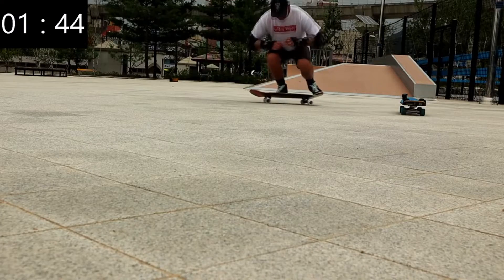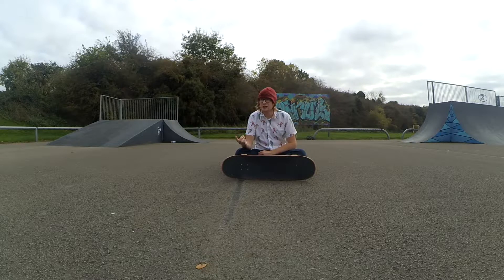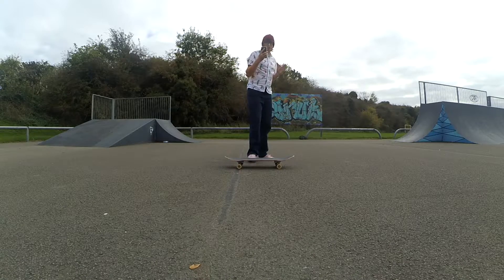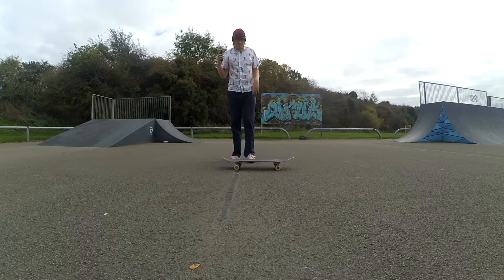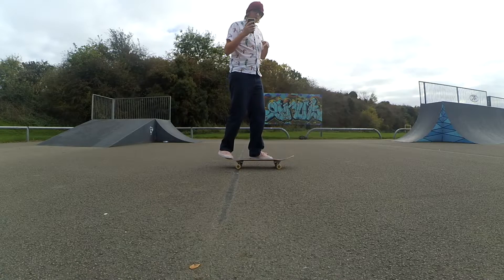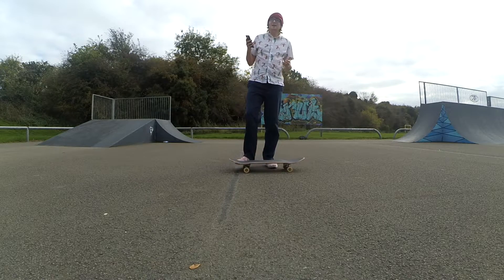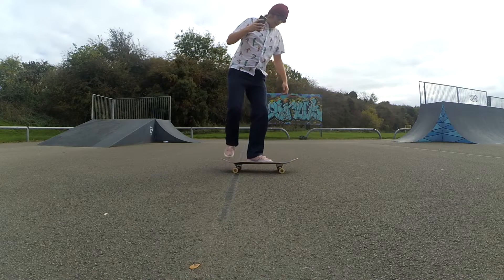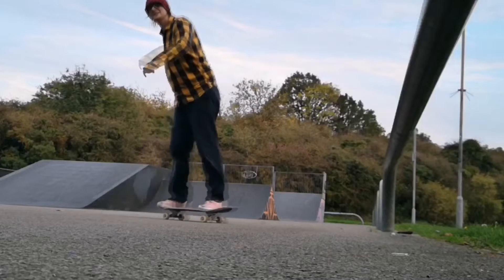THIS is why you can't Kickflip!!!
Watch the UPDATED kickflip tutorial here!